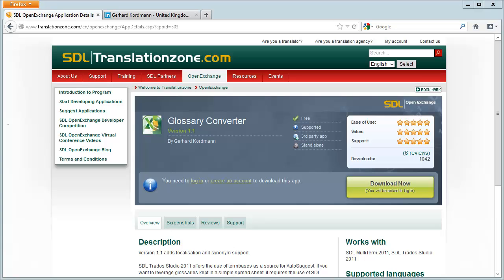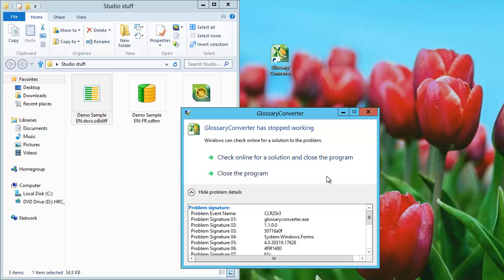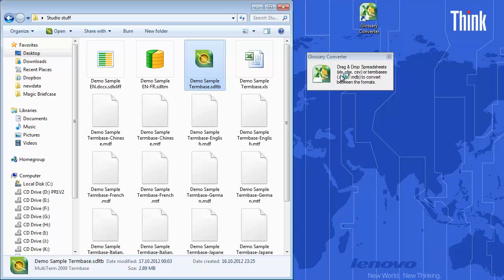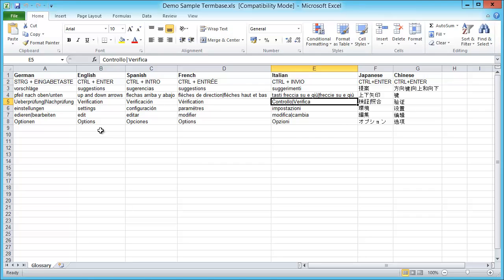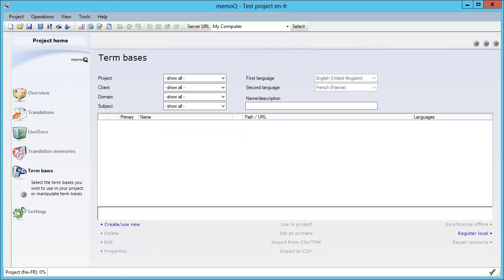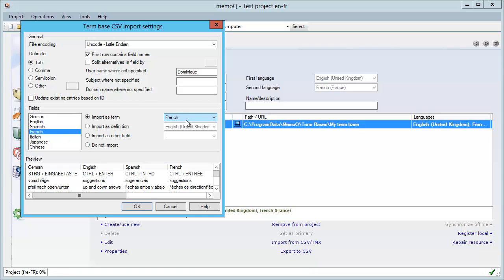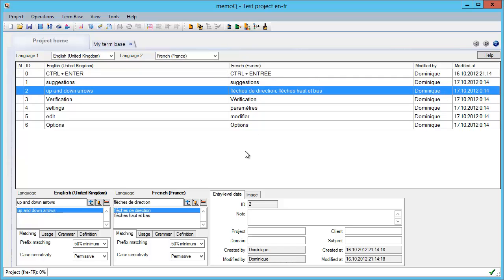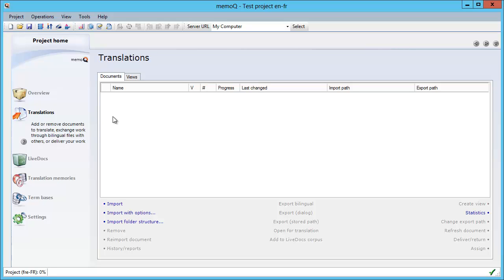Convert SDLTB to Excel with GlossaryConverter plugin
Translation "packages" from SDL Trados Studio usually contain three main file types: 1) SDLTM (translation memory), 2) SDLTB (term base), 3) SDLXLIFF (translatable document). This video shows how to convert an SDLTB term base into a Excel sheet, using the GlossaryConverter plugin written by Gerhard Kordmann. The video also shows how to save the Excel sheet as Unicode and import the resulting text file into memoQ.

Note: the plugin requires MultiTerm to be installed and it will only work with MultiTerm 2011. Also, it is not compatible with Windows 8 for the time being.

Convert SDLTM from SDL Trados Studio to TMX without Studio:
How to translate an SDLXLIFF document (SDL Trados Studio) with memoQ, using a memory (SDLTM) and a termbase (SDLTB) from Studio (to be released later)